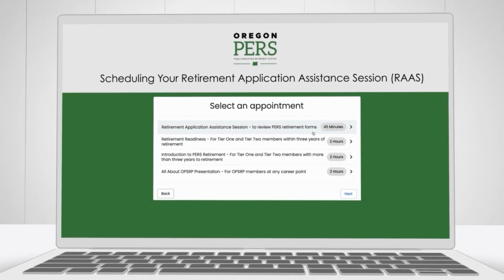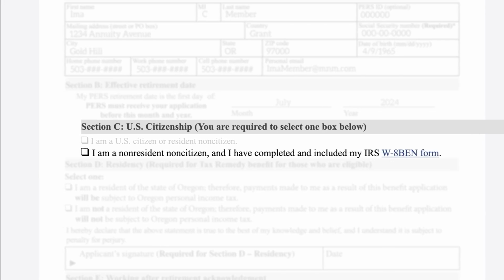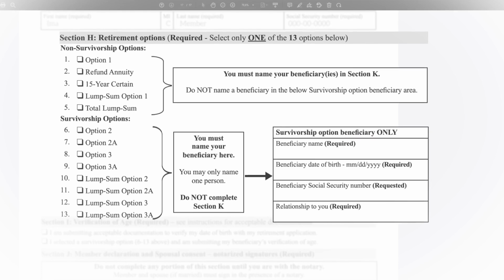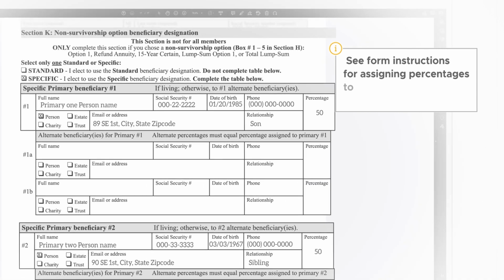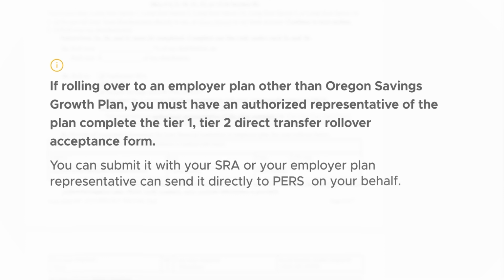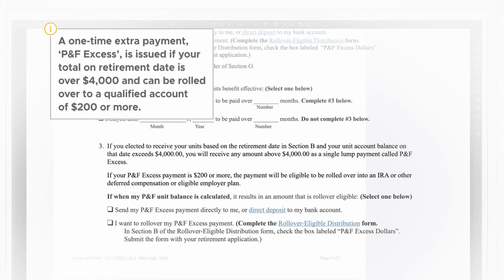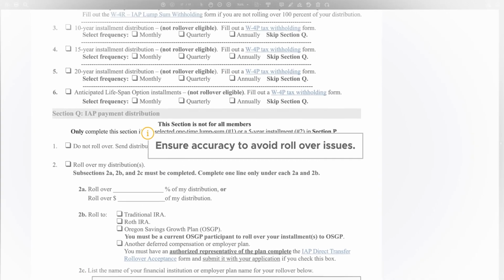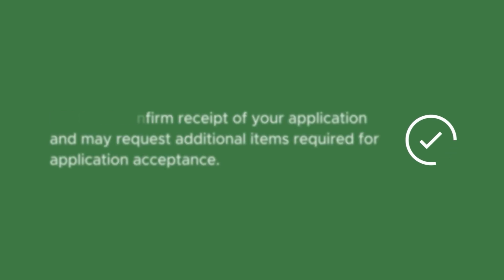Completing Your Tier One/Tier Two Retirement Application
References from this video can be found here.

Review the steps to retire for Tier One/Tier Two Oregon PERS members